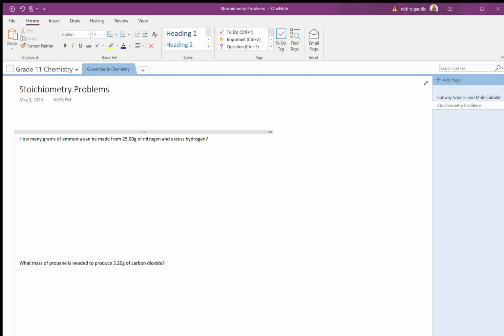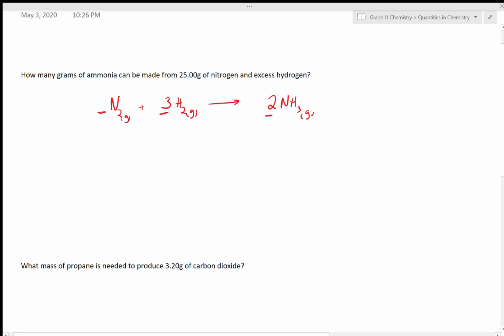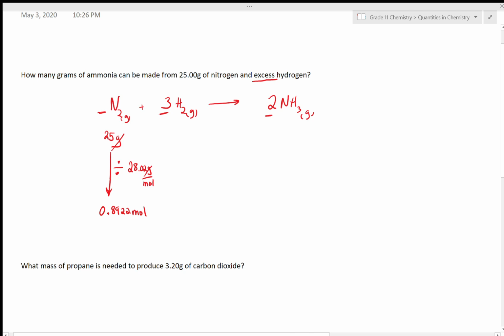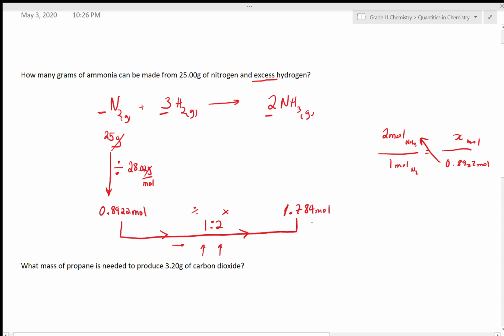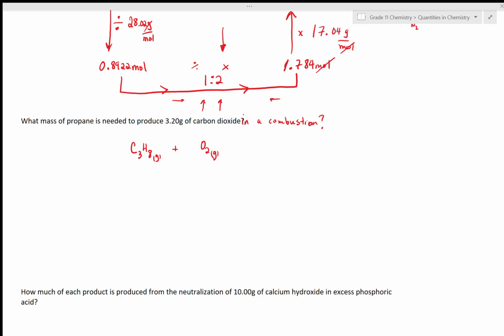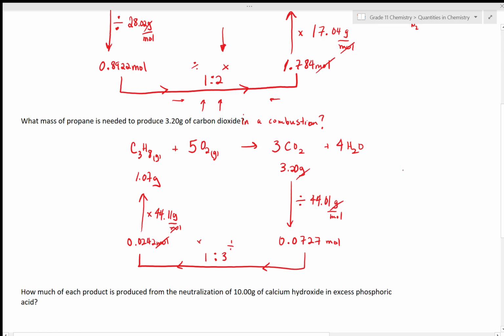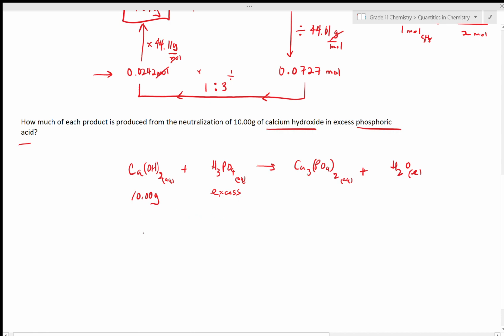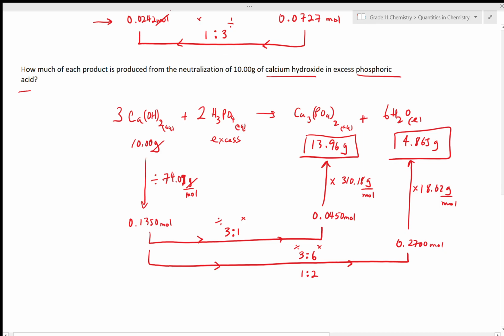Stoichiometry Problems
Here I solve 3 simple stoichiometry problems and link them to the subway science chart that we had done last week